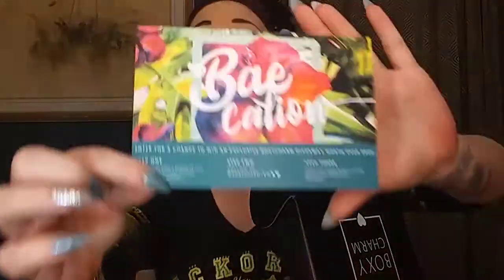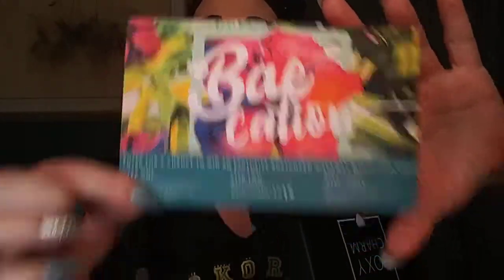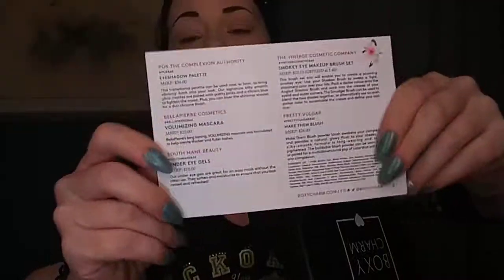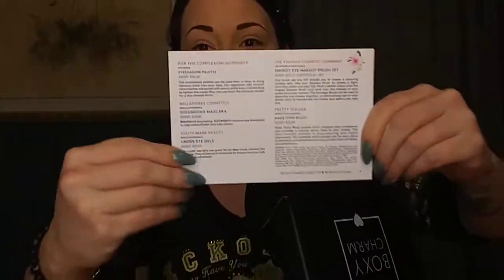Boxy charm part 1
March Boxy Charm sub box. For some reason my phone cut off the video so here is part one.

My husband also came and surprised me with Easter flowers while I was still recording. *He figured I'd be finish by the time he got back..lol

So many great full sized makeup items for only $21 a month.

Use this link below to start your subscription today!

Check out Wax Café for all the latest in the Wax community.

For makeup lovers check out Makeup Café💋 for videos tips, live makeup videos and more

Also check out my Facebook page and give me a like😉

Check out my Instagram and Snapchat, follow me and I'll follow back♡

MissCafe02 Snapchat